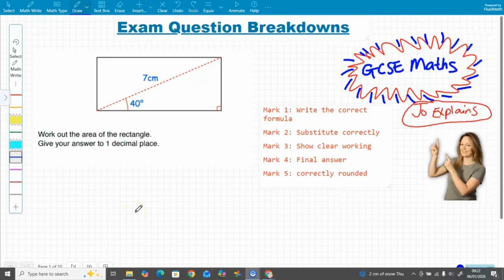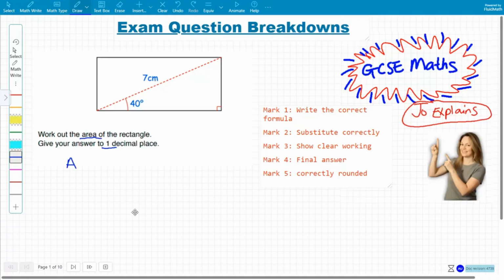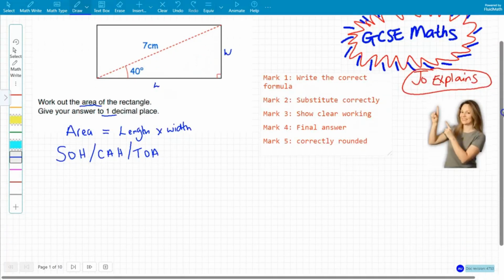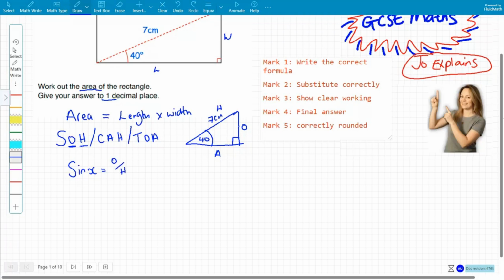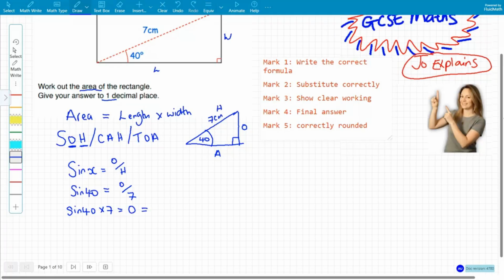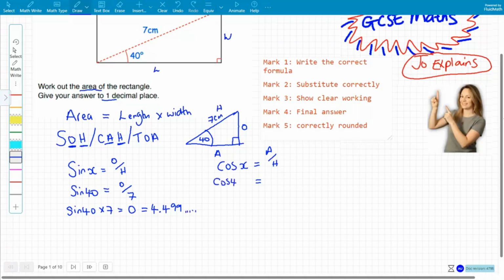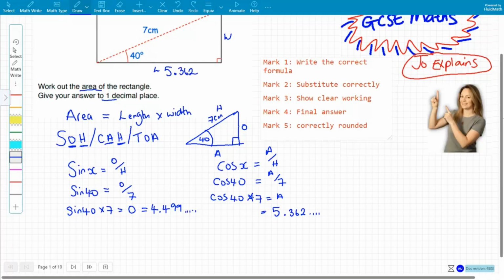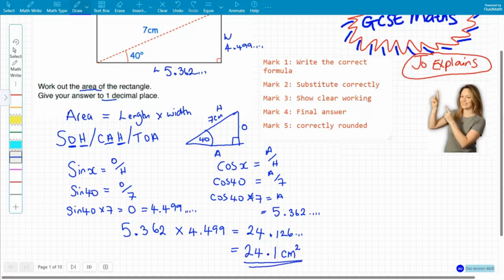GCSE Maths Exam Skills: How to Get Full Marks on Exam Questions (Trigonometry)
In this GCSE maths exam skills video, I break down exactly how examiners award marks and show you how to structure your answers to pick up every available mark. This lesson focuses on exam technique rather than just methods, helping students avoid common mistakes that cost marks every year.  In this video we look at applying Trigonometry to a 5 mark quetion.

You’ll learn how to interpret GCSE exam questions, understand command words, show working clearly, and spot where method marks are awarded. Perfect for GCSE Foundation and Higher students, last-minute revision, or anyone who wants to improve exam confidence and performance.

This video is ideal for students, parents, and tutors looking for clear, practical advice on how to succeed in GCSE maths exams.